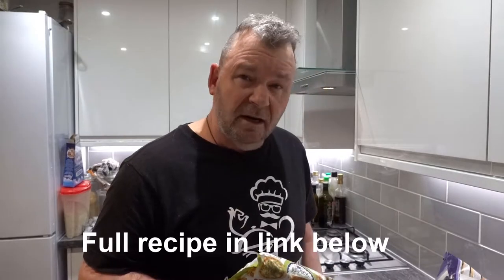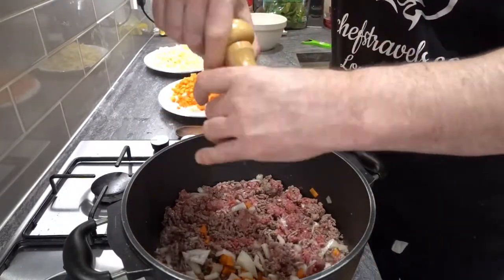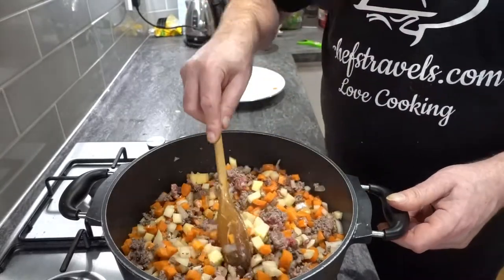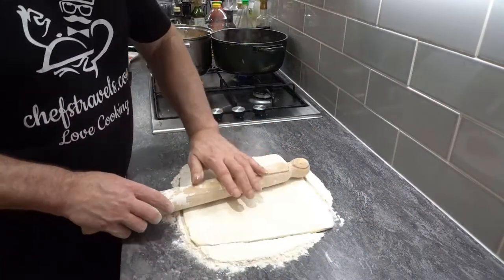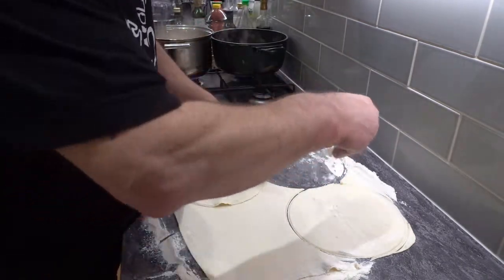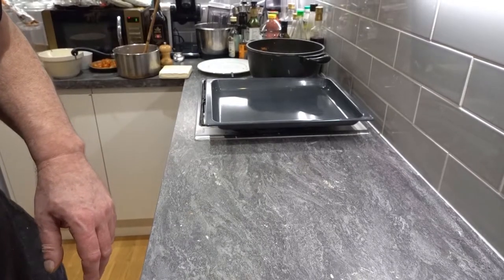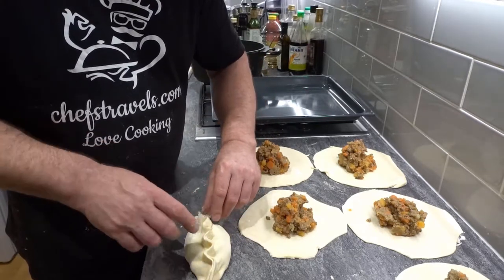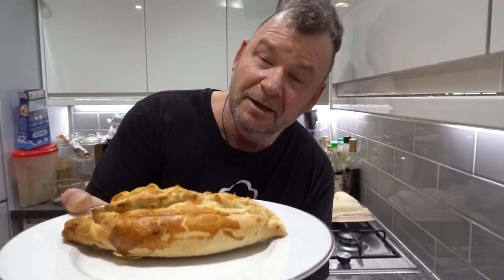What is the difference between Cornish pasty & normal pasty?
Why the cornish are so protective over their pasty and why it's not Cornish unless it's prepared in Cornwall...

best knife sharpener
6xtraditional pasties delivered
ElectriQ Digital Food Dehydrator with 6 Shelves

My channel is not sponsored so all expenses I have to pay for myself, any donations towards helping my channel are greatly appreciated.

Traditional or Cornish? In this video, I will show you how to make a traditional pasty. The reason I call it a traditional pasty is because it's not made in Cornwall and it contains mince and vegetables as opposed to chunks of meat and potato. Great step by step video so you can create your own traditional pasty from home.